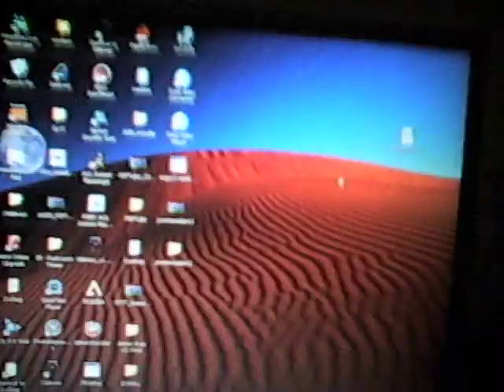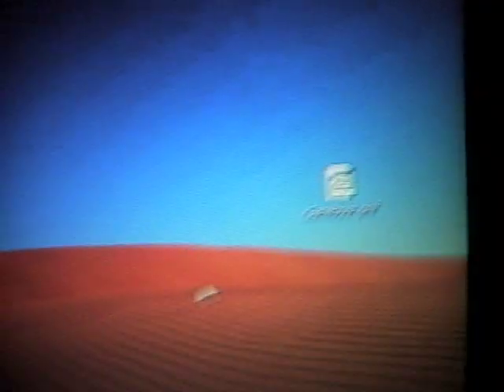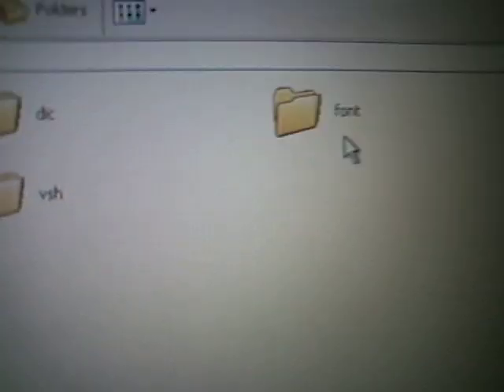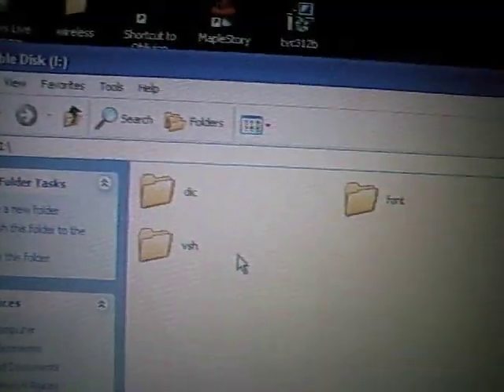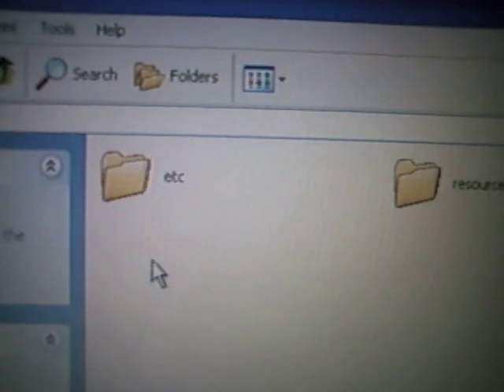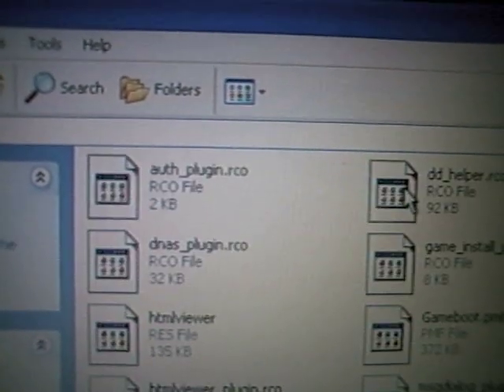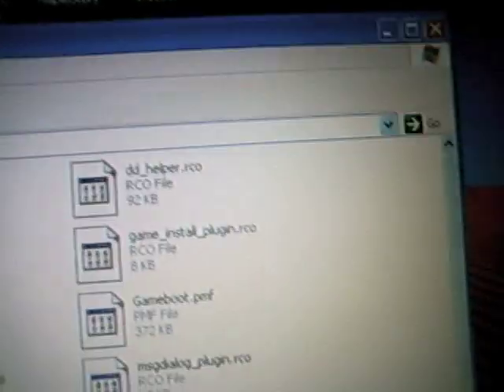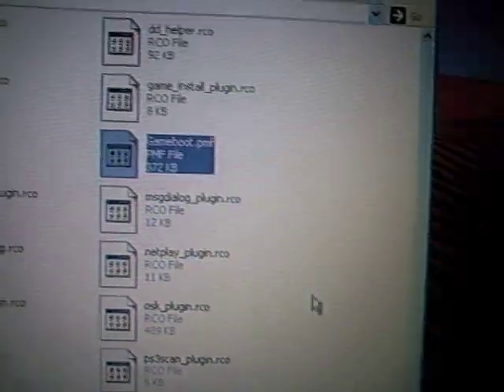how to install a gameboot in psp(READ DISCREPTION)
I AM NOT RESPNOSIBLE FOR ANY BRICKING DO THIS AT YOUR OWN RISK!!